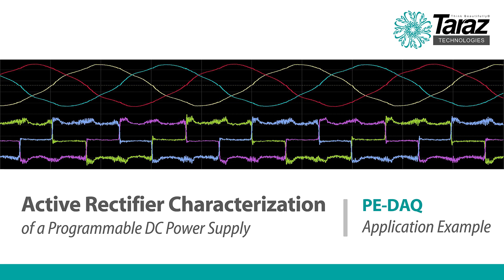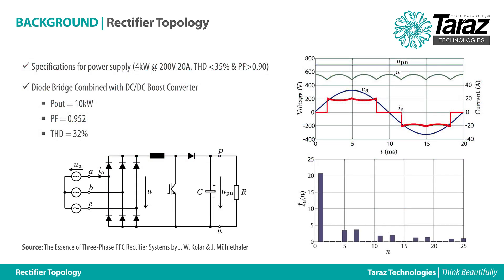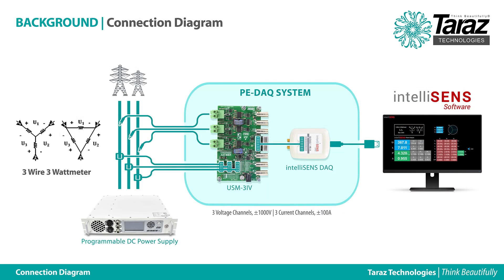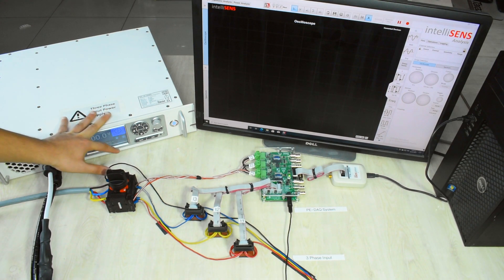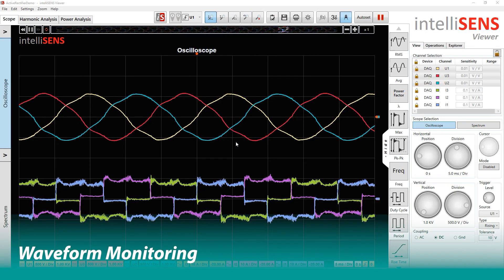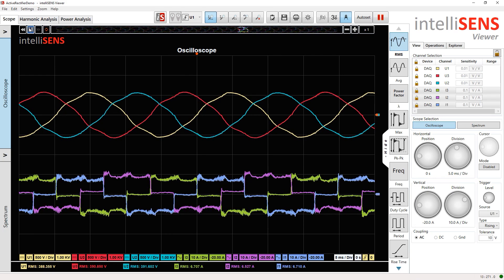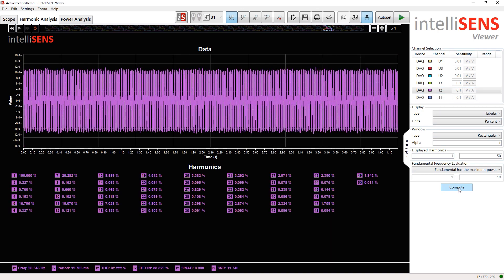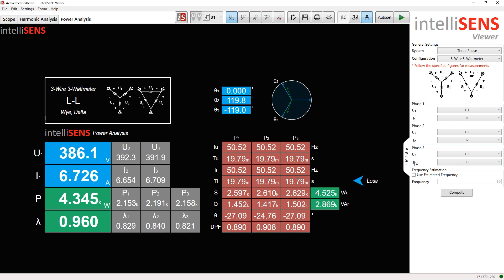Active Rectifier Characterization using PE-DAQ System | Taraz Technologies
Watch our Active Rectifier Characterization Demo. Learn how to analyze the performance of an active rectifier using the Power Electronics Measurement & DAQ System (PE-DAQ).